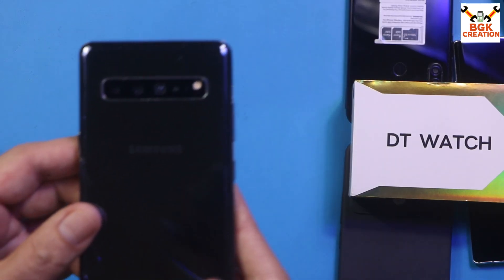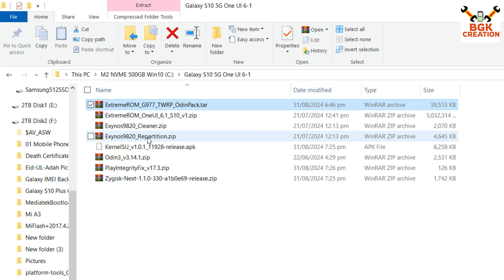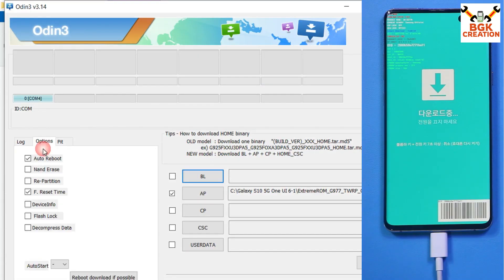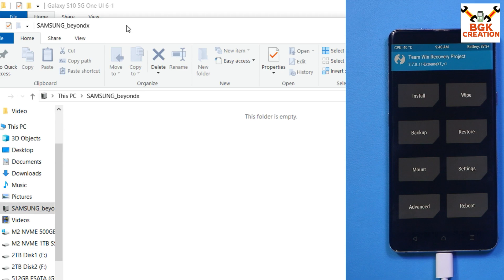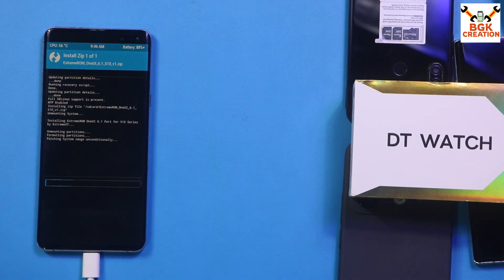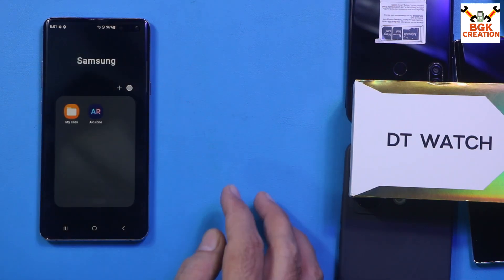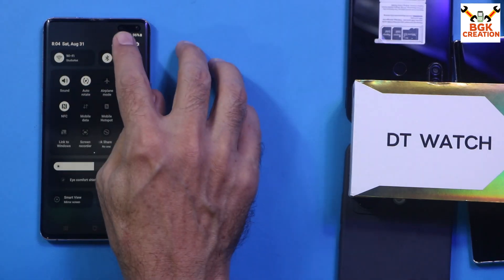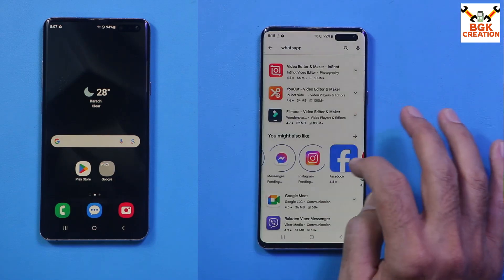Update Galaxy S10 5G To ONE UI 6 1 A14 English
ExtremeROM v1.0 OneUI 6.1 for Galaxy S10 Series
Exynos Only

By ExtremeXT The Developer

Must Read Description to END Please

For More Information Click below link
XDA

Please do some research if you have any concerns about doing this to your device.
I am also not responsible for you getting in trouble for using any of the features in this ROM, including but not limited to Call Recording, 5GHz Hotspot, Bixby etc.

Introduction:
ExtremeROM is a port of the S22 Ultra's OneUI 6.1 software modified and tweaked to function on the Galaxy S10 series devices.

Stay Blessed

Features:
Based on S22 Ultra's S908BXXSAEXEC with June 2024 SPL
OneUI 6.1 Based
Complete Galaxy AI Suite support
Full SELinux Enforcing support
All software features backported from S22 Ultra
S24 Ultra wallpapers
F2FS /data partition
Heart Rate Monitor Sensor support
Korean S10 support
Properly aligned camera cutout
DPI fixed for S10e
FOD animation fixed for S10e
PIN without confirming with OK patch

Known Issues:
- Portrait mode in camera
- Microphone when OK Google is enabled

Installation steps:
1) Enable Developer Mode on your device
2) In Developer Mode, enable OEM Unlocking and USB Debugging.
3) Turn off your device. While pressing the Volume Down + Bixby buttons, connect your phone to your computer. Your phone will be booted into Download Mode
4) Press and hold Volume Up to unlock the bootloader. Confirm the bootloader unlock by pressing on Volume Up once again.
5) Your phone will be rebooted. Set up your phone again until your reach the home screen.
6) Turn off your device. While pressing the Volume Down + Bixby buttons, connect your phone to your computer. Your phone will be booted into Download Mode again.
7) Open Odin. In the AP slot, add the TWRP Odin Pack .tar file for your device
8) Let your phone reboot into TWRP.
9) In TWRP, go to Wipe Format Data. Then reboot your phone back into TWRP
10) Flash the Exynos9820 Repartitioner. Your phone will reboot back to TWRP when complete
11) Flash the Exynos9820 Cleaner, then reboot into TWRP again
12) Flash the ExtremeROM zip. Then go to Wipe Format Data. Finally, reboot into System.
13) Wait for 5-10 mins for the initial setup
14) Enjoy ExtremeROM!

Note: The failure of using the proper OdinPack, not repartitioning properly or anything of this sort risks a COMPLETE HARD BRICK of the device, PAY ATTENTION CAREFULLY TO THE INSTRUCTIONS, I AM NOT RESPONSIBLE IF ANYTHING GOES WRONG, IF YOUR PHONE GETS BRICKED, OR IF YOU GET ANY DATA LOSS.

Note: Restoring APPS from backups (Samsung Smart Switch or Samsung Cloud) is NOT recommended, restore contacts etc but not apps.

Note: After installation it's recommended to update all apps from both Play Store and Galaxy Store, REBOOT, then go into Settings About Phone Software Information Google Play Update, do all of the updates until none other are available. All users will have to enable manually Fast Charging and disable Super Fast Charging from Smart Manager Battery settings, and S10e users also have to set the resolution to QHD then back to FHD to resolve the boot animation scaling, this is due to them having an FHD only screen.

Password: ExtremeROMS10